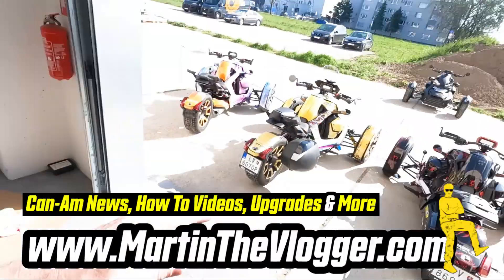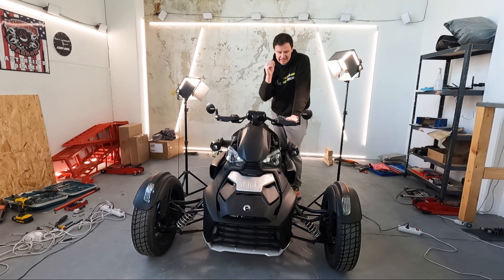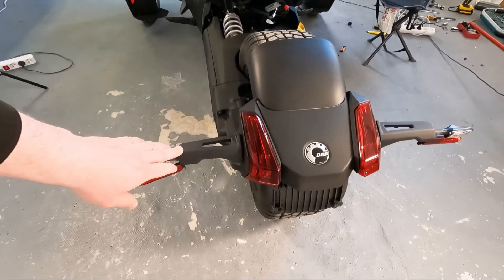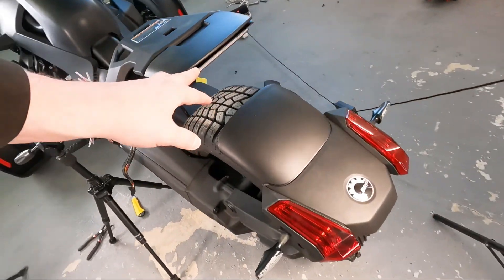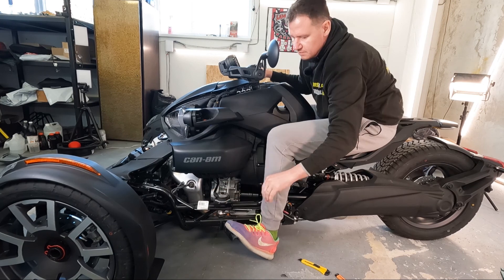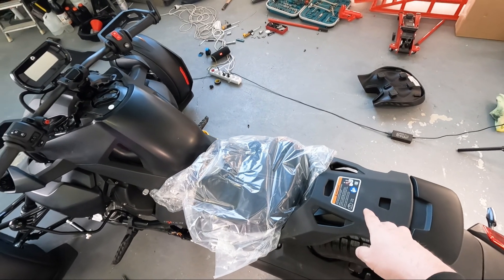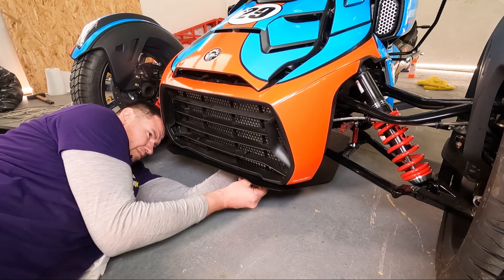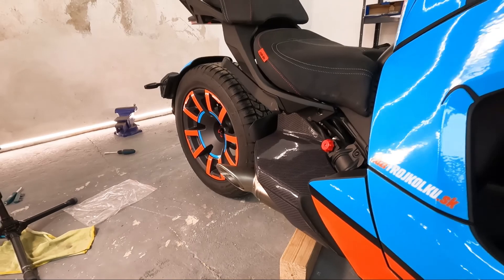LeMans - One of a kind custom build Can Am RYKER 900 Rally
MartinTheVlogger has build another Can Am RYKER for his tour and rental agency and this one its special.
Akrapovic Exhaust, Special livery with special number on it and lots of changes.
See the full story of rebuild of this legend in this new video

0:00:10 - Intro Custom Build Can Am Ryker - Le-mans
0:01:22 - Warning Lights on Can Am RYKER
0:02:22 - Headlights and Alien lights on Can Am RYKER
0:03:06 - Rear Lights and Taillights on can am ryker
0:05:36 - Comfy seats on Can-Am RYKER
0:06:23 - High performance handling for CanAm RYKER
0:10:01 - Wrap Job Lemans
0:14:19 - CanAm RYKER Radiator protection
0:16:29 - Akrapovic Exhaust on Can Am RYKER